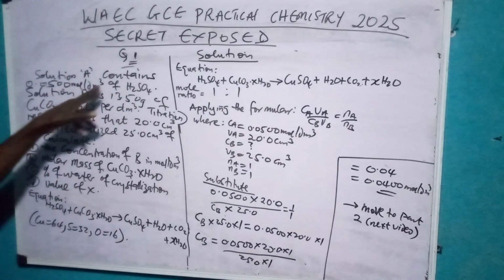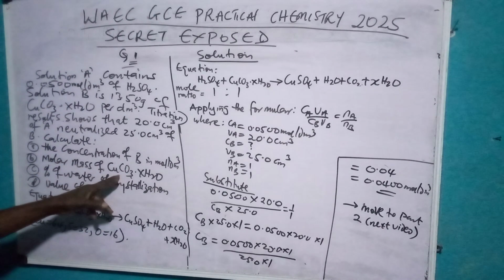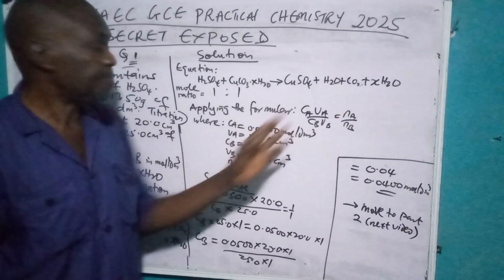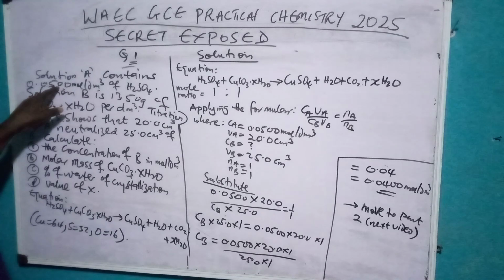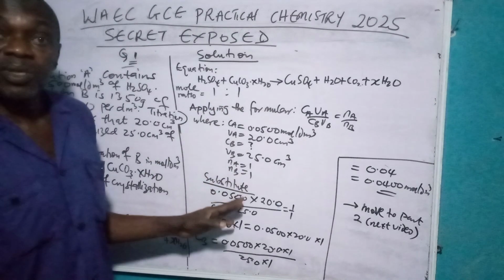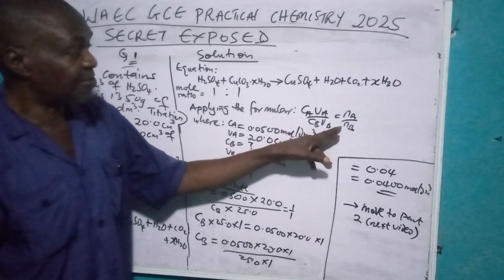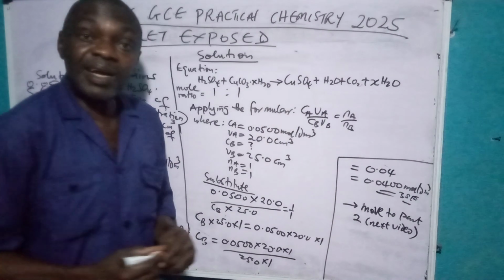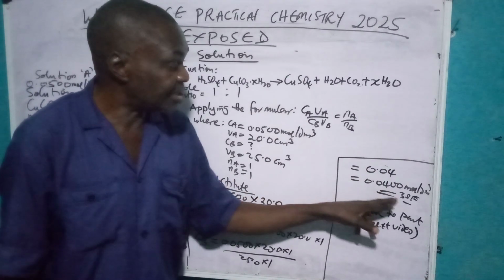GCENOV/DEC.2025 CHEMISTRY SECRET EXPOSED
This practical teaching is purely based on   the experiences of the producer as an instructor in the teaching of chemistry in secondary schools. it is also based on giving assistance to the serious viewers by helping them to remove the fear when reading the subject thereby enabling then to understand the subject properly and also teaching them on how to be able to tackle any exam question they may encounter. Finally this teaching have no bearing with the actual exam questions as nobody have access to WAEC/GCE questions since they are purely official.